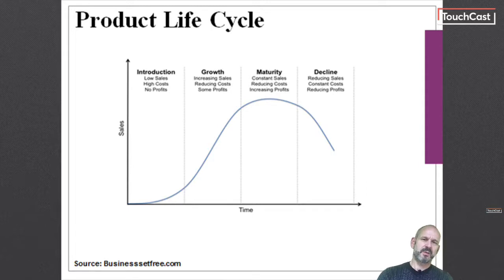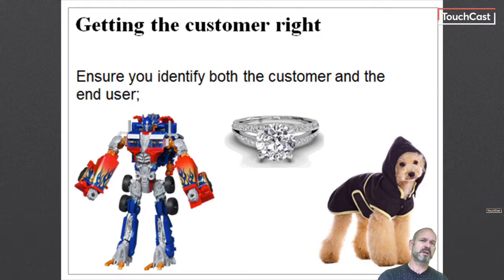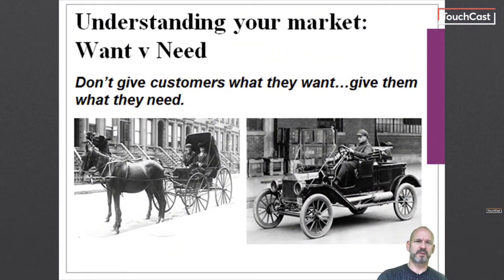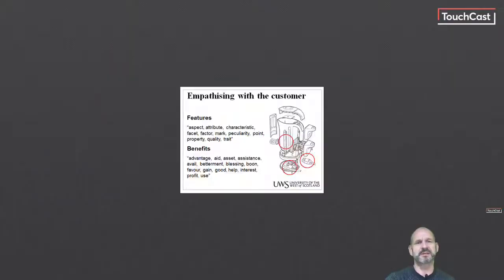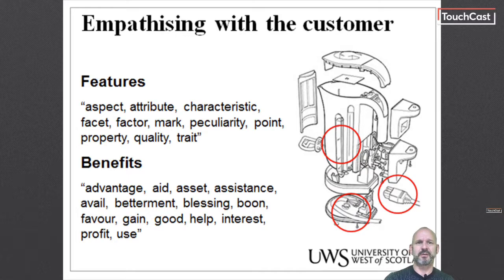Creativity and Innovation